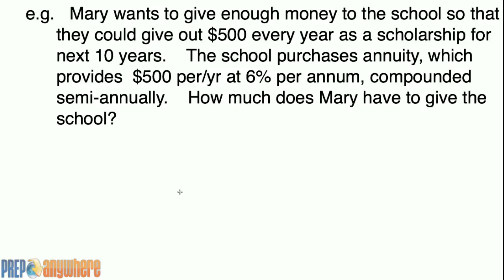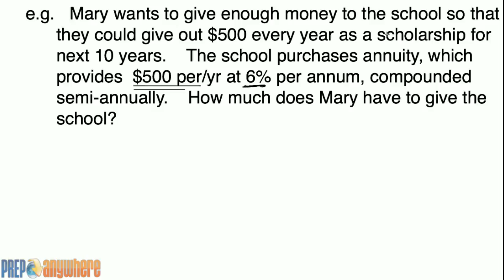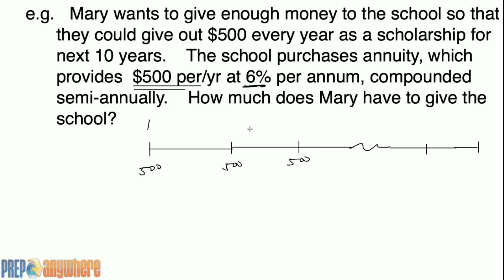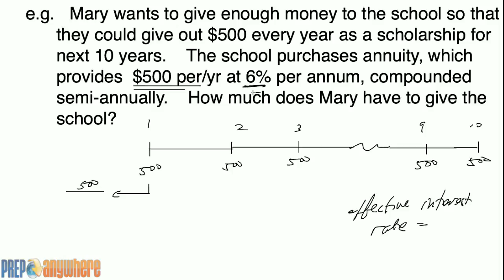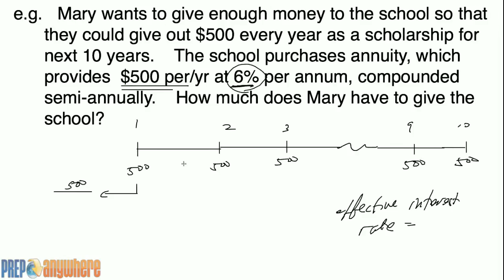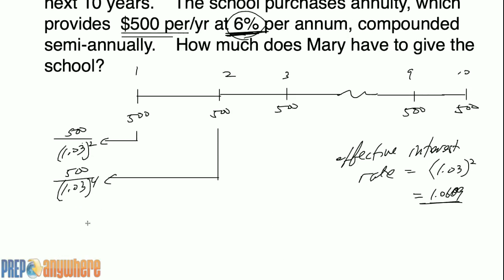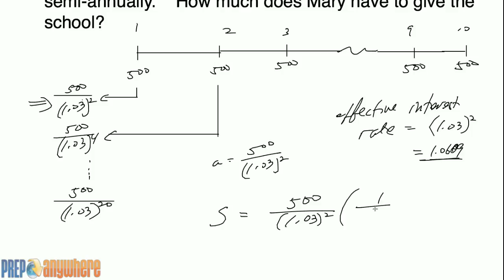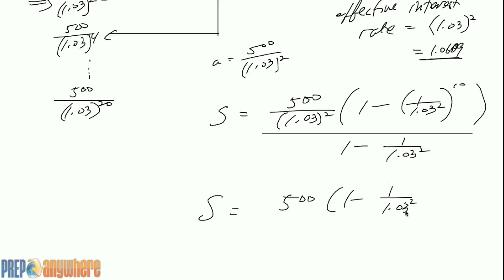3. Present Value ex3 with different effective and monthly interest